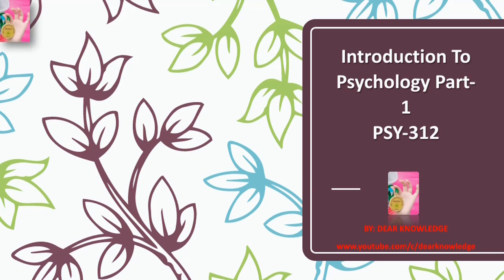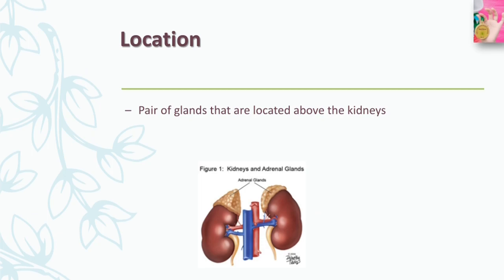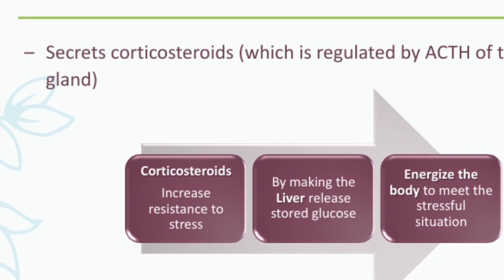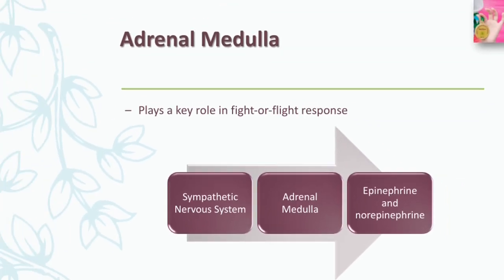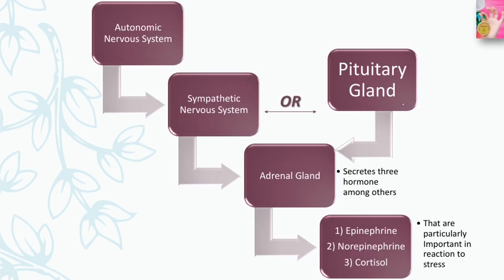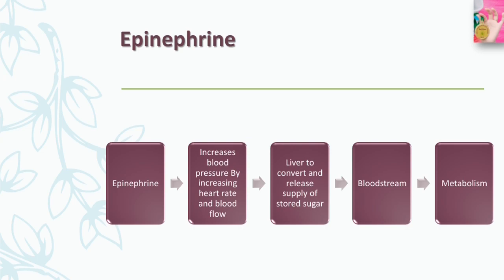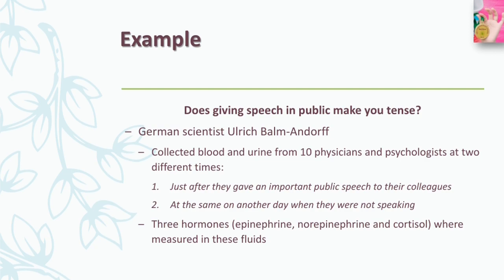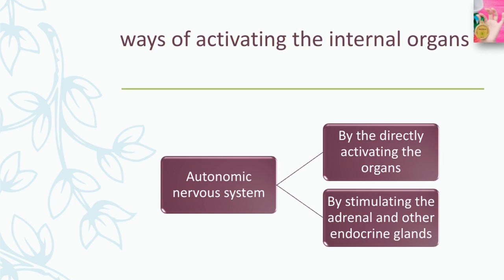Adrenal Gland | in English language | by Dear Knowledge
In this video we have discussed Adrenal Gland, adrenal cortex, adrenal medulla, epinephrine, norepinephrine and cortisol in detail along with examples in English language.

0:00 quick revision of previous lecture
0:26 Definition of Adrenal Gland
0:54 Location of Adrenal Gland
1:13 Structure of Adrenal Gland
1:29 Function of Adrenal Gland
1:55 Adrenal Cortex
2:35 Adrenal Medulla
3:14 Epinephrine and norepinephrine
5:49 Cortisol
6:05 Example
6:14 ways of activating the internal organs

Introduction to psychology part 1

■AIMS AND OBJECTIVES:
To ensure that the students are aware of the nature, origin, history and scope of Psychology as a modern discipline and its relationship with other sciences and to have a working knowledge of the application and the practice of psychology in real life.
■INTRODUCTION TO PSYCHOLOGY:
▪Nature and Application of psychology
▪Historical Background and Schools of psychology (A brief Survey)
■METHODS OF PSYCHOLOGY:
▪Observation
▪Case History Method
▪Experimental Method
▪Survey Method
▪Interviewing techniques
■Biological Bases of behaviour:
▪Neuron: Structure and Functions
▪Central Nervous System an Peripheral Nervous System
▪Endocrine Glands
■SENSATION, PERCEPTION AND ATTENTION:
□SENSATION:
▪characteristics and major functions of different sensations.
▪Vision: Structure and Functions of the eye.
▪Audition: Structure and Functions of the ear
□PERCEPTION:
▪Nature of perception
▪Factors of perception: Subjective, Objectives and social
▪Kinds of perception:
¤Spatial perception (perception of depth and distance)
¤Temporal perception
¤Auditory perception
□ATTENTION:
▪Factors, subjective and objective
▪span of attention
▪Fluctuation of attention
▪Distraction of attention (Causes and Control)